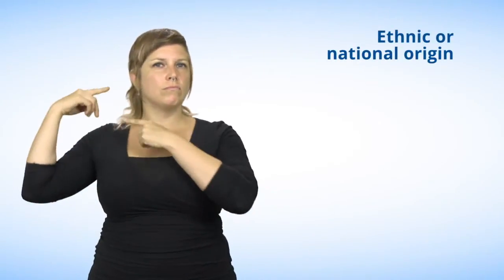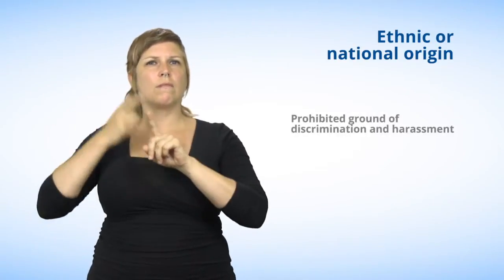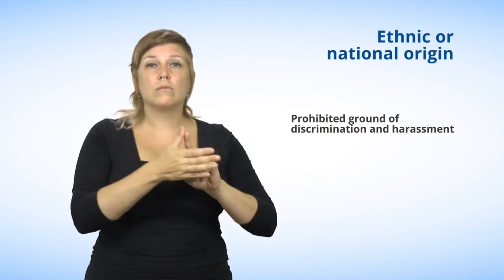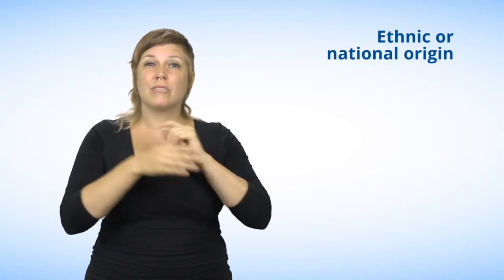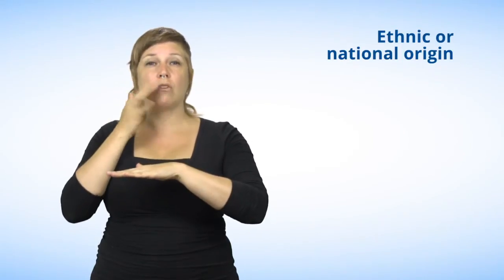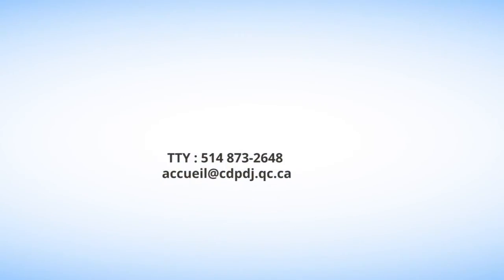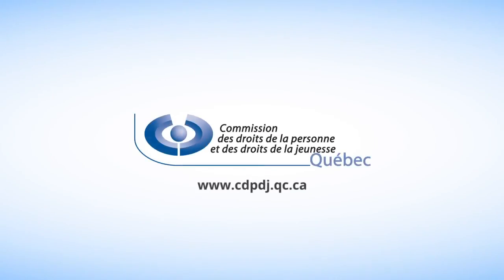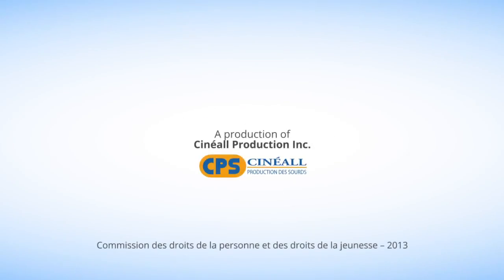Ground #9 Ethnic or national origin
In this video in American Sign Language (ASL), the Commission explains that a person's ethnic or national origin represents a forbidden ground of discrimination and harassment in Québec under the Quebec Charter of Human Rights and Freedoms.